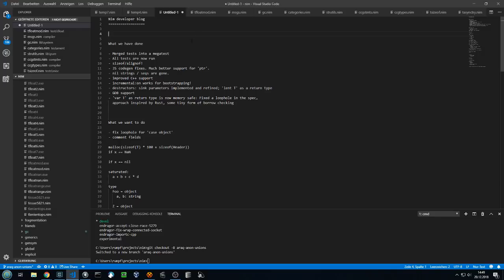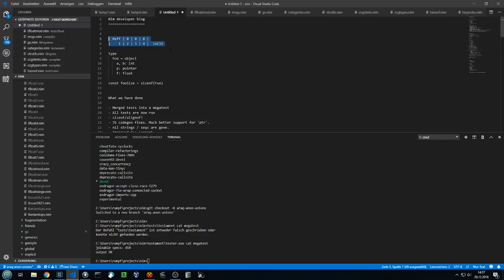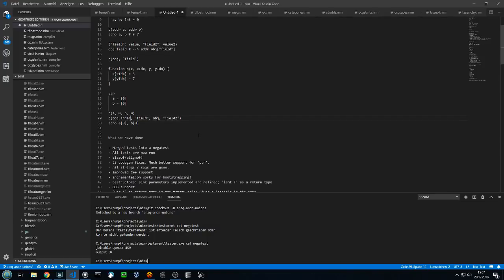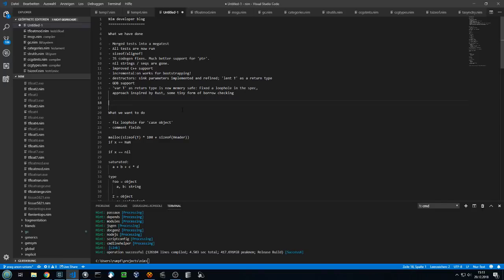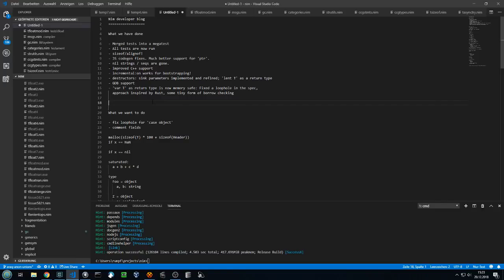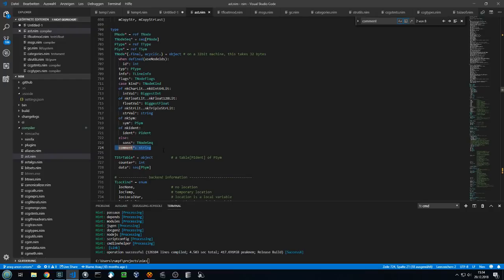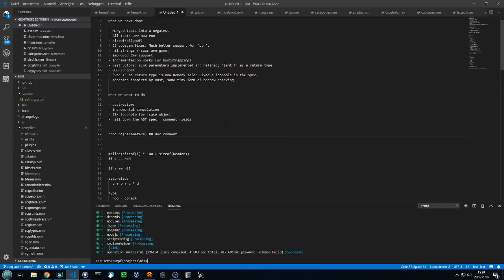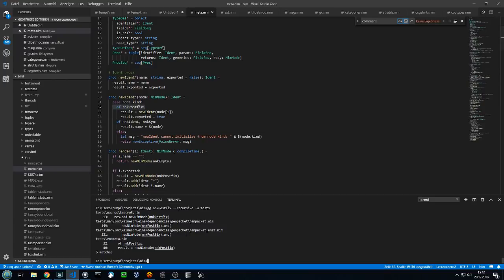Nim Development Blog 2018